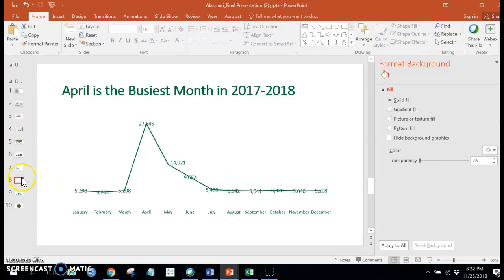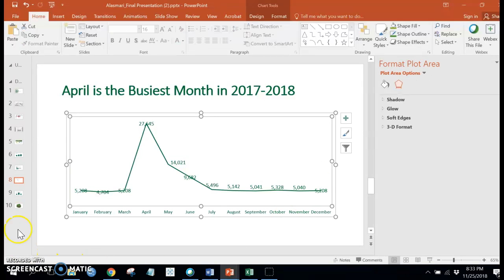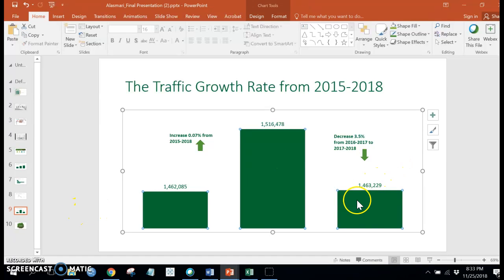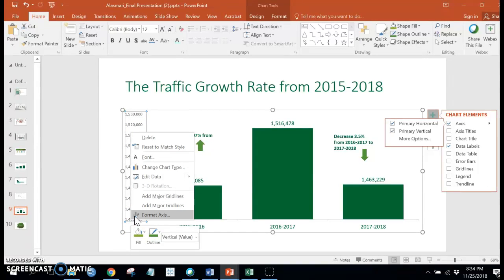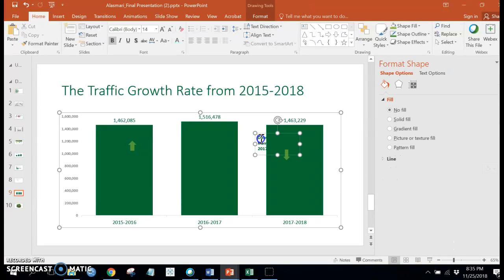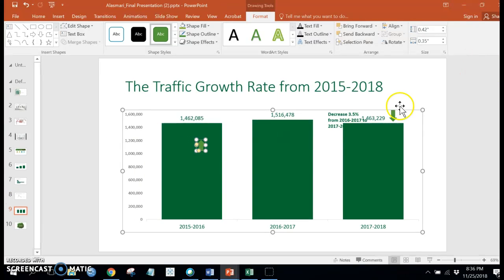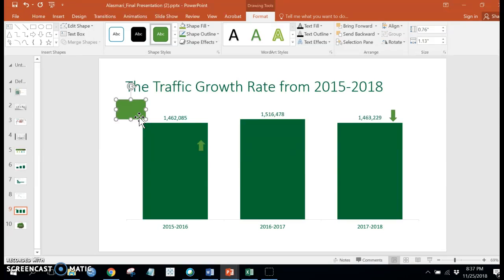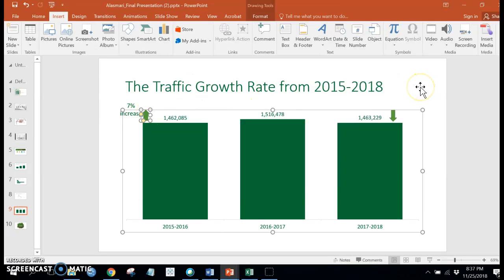Hashim - Presentation Suggestions